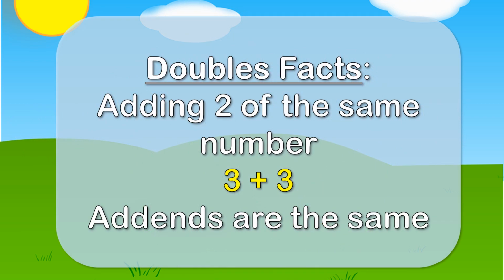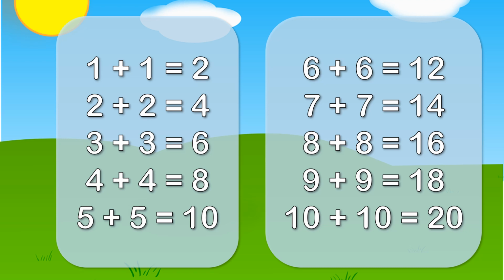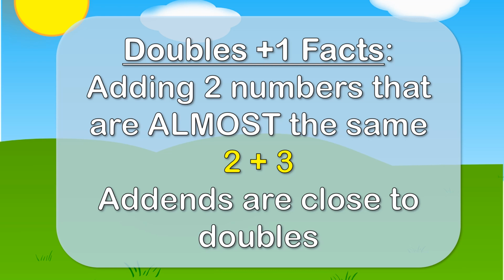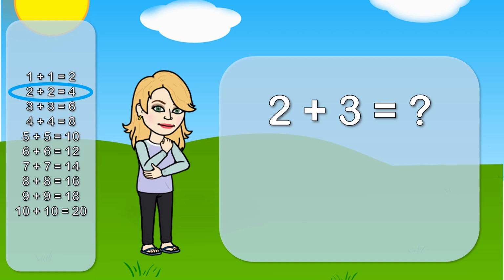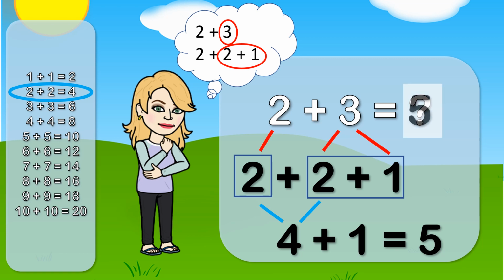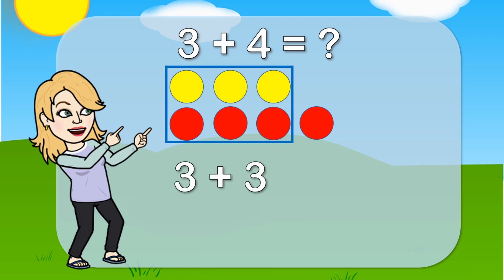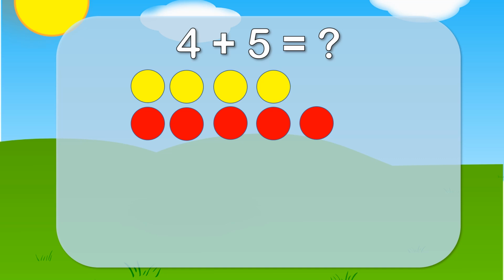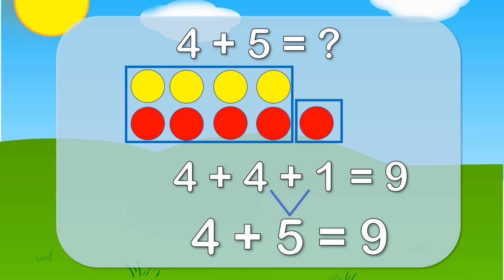Doubles Plus One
Tutorial exploring the Doubles Plus One strategy to solve addition problems.  LSSM 1.OA.C.6
Conceptual Understanding; Procedural Skill and Fluency